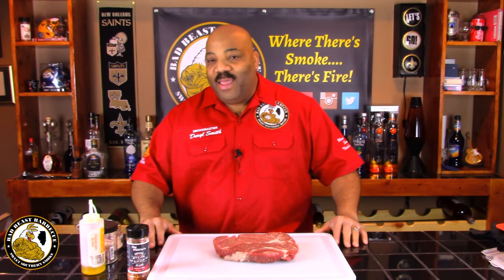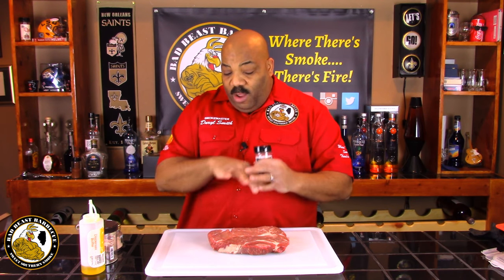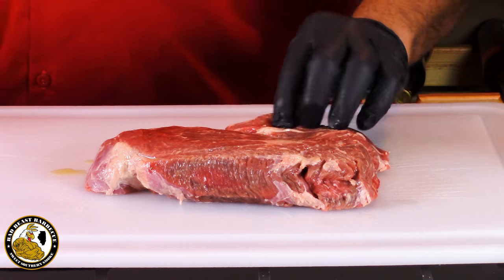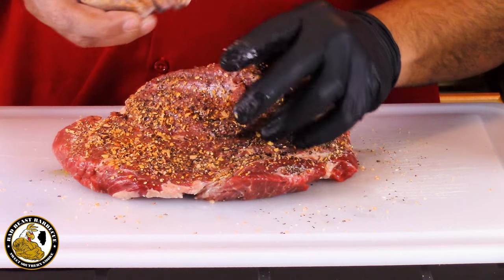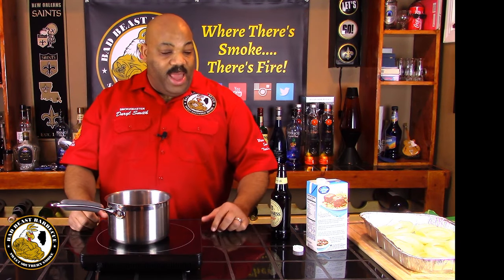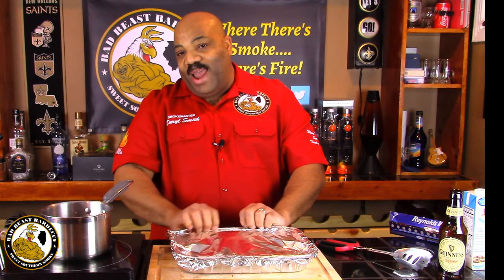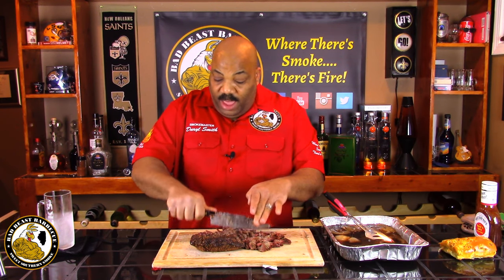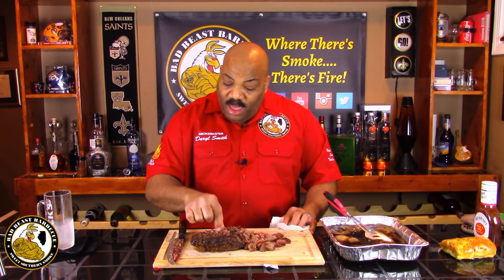Chopped Smoked Chuck Roast - Slow N Sear/Weber Kettle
Chopped Smoked Chuck Roast

Equipment Used:

Weber Grill
Slow N Sear
Redi Check Maverick

Ingredients:

2.50 pound chuck roast
2 sweet vadalia onions
1 1/2 cup beef broth
11 Oz Guinness beer
50/50 mix of kosher salt and crack black pepper
Chef John Politte's Steak and Chop blend rub

Cry - Vibe Tracks